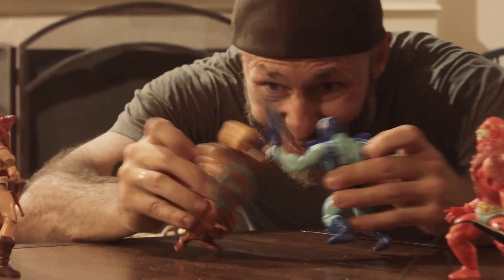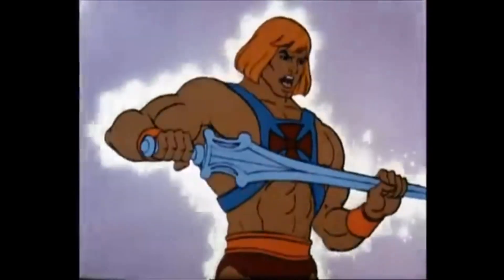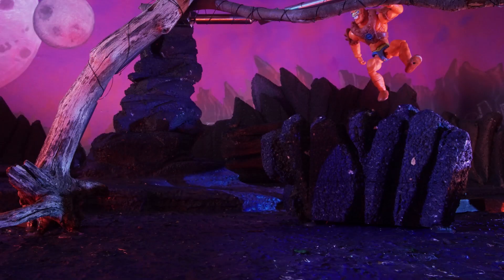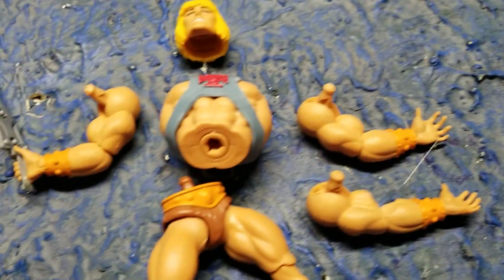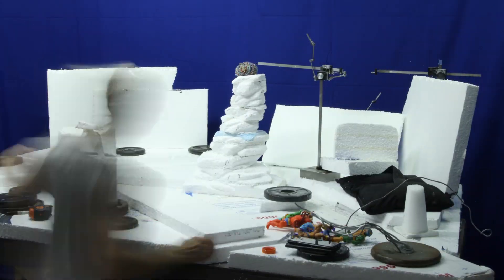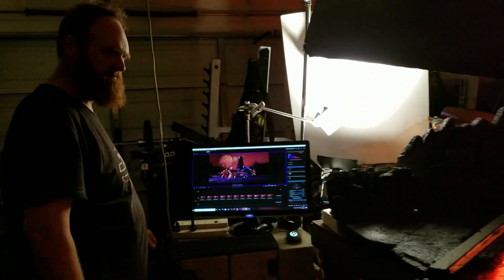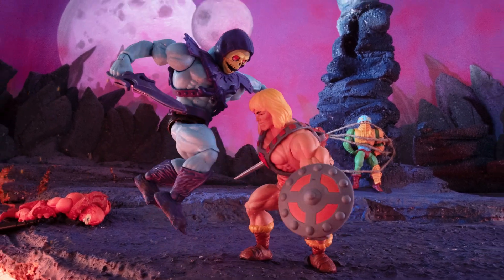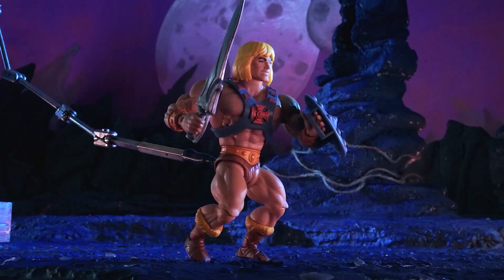Masters of the Universe - STOPMOTION - Making of ?? - Behind the Scenes - EPISODE#9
Behind the scenes on what it took to create the HE MAN - MOTU SHORT - Tons of info an how the project was made and my first TOYMATION Experience.

Battle cat

man at arms

super sculpy

monster makers clay

aluminium wire

van aken clay

monster makers foam latex kit

aluminium wire

acrylic paint

water based clay

camera -sony a7 s2

camera -cannon 80 d

Canon EOS 70D

autodesk maya

flipbook kit

beast man